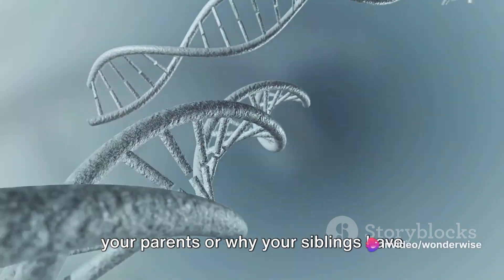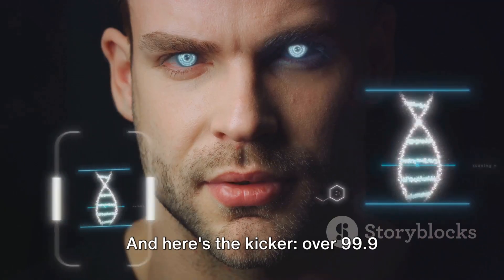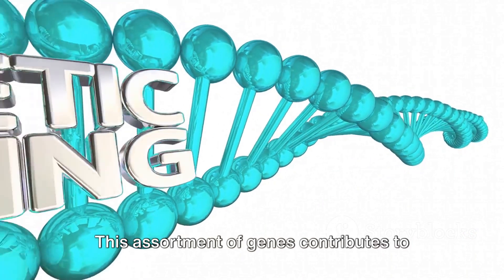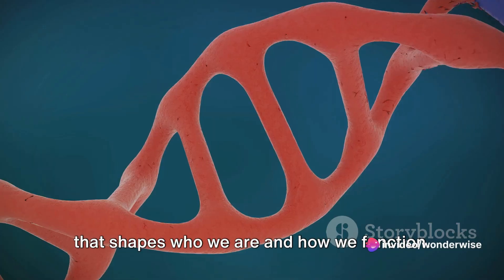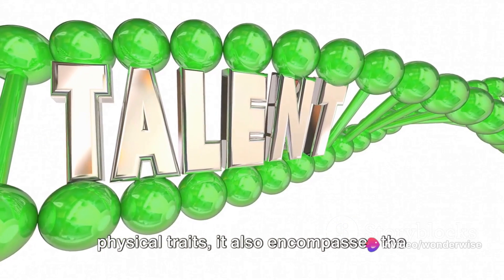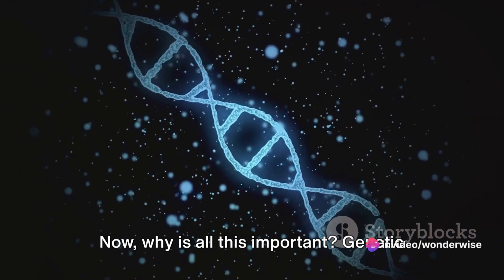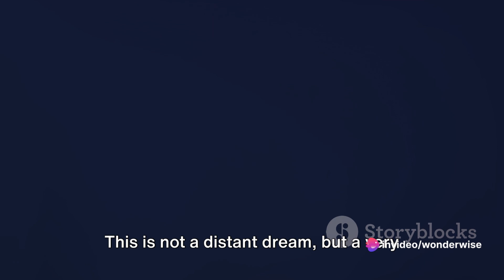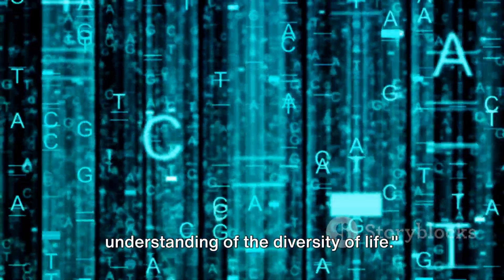The Science of Genetics: How DNA Shapes Who We Are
Join us at WonderWise as we look at the mysteries of genetics and explore the fascinating world of DNA and heredity! In this video, we'll dive deep into the science behind genetic traits, from the basics of DNA structure to the complex mechanisms of inheritance. Discover how genes are passed down from one generation to the next and learn about the role they play in shaping who we are. Whether you're a science enthusiast or just curious about the secrets hidden in your DNA, this video is sure to educate and inspire!